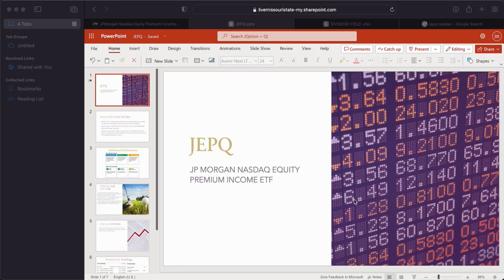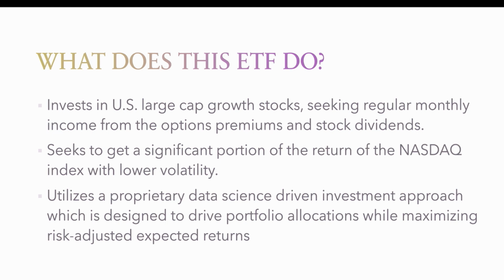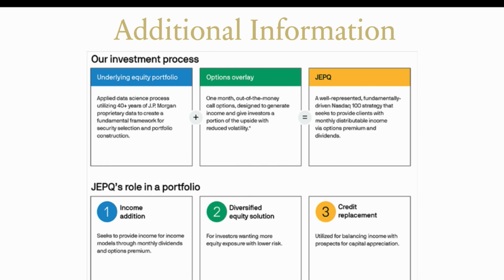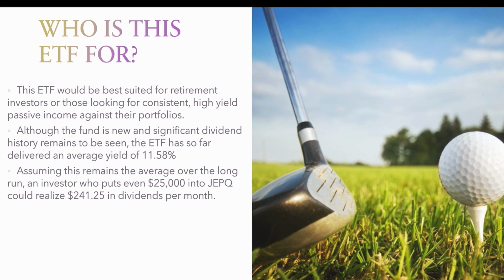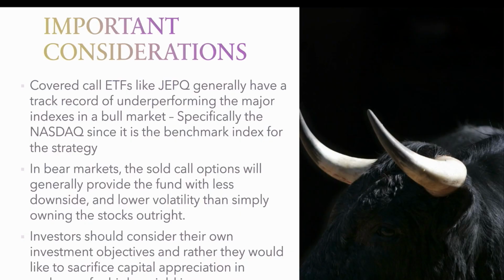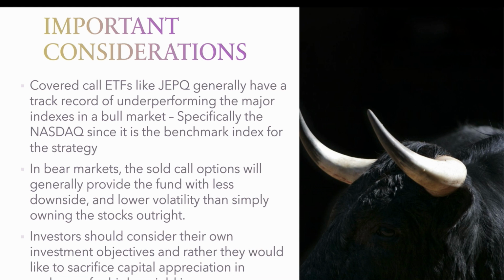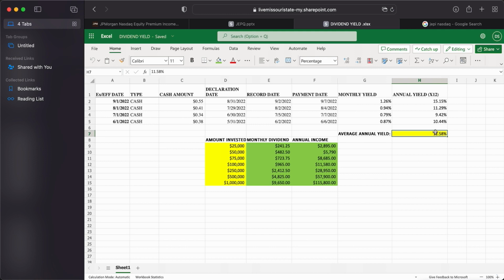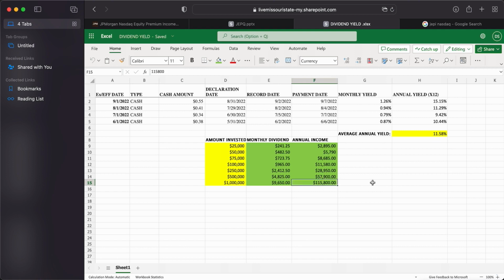THE JEPQ ETF: RETIRE ON $1 MILLION AND SIX FIGURES?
In this video I discuss the JEPQ ETF or the JP Morgan Nasdaq Equity Premium Income ETF and give my thoughts on rather or not this could be used for retirement investors as a passive income source. Near the end of the video I go over some hypothetical examples about the amount invested and how much passive income you could potentially receive on a monthly and annualized basis, including an example with $1 million invested into the fund!

🌟 Exclusive Offer on Seeking Alpha Premium! 🌟

Unlock the full potential of your stock market portfolio(s) with Seeking Alpha Premium! For a limited time, my viewers can get access for just $189 for the first year - or $50 off the regular price of $239!

Your path to smarter investing is just a click away. Use my exclusive link (no need to update anything, it's all set!) and dive into a world of expert financial insights and analysis. This offer is for a limited time, so don't miss out! Click below to sign up: